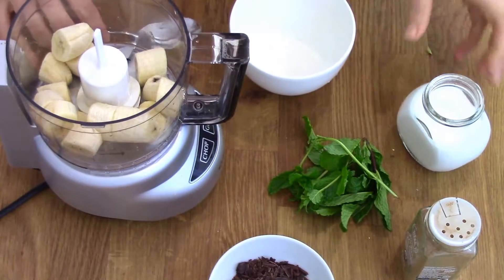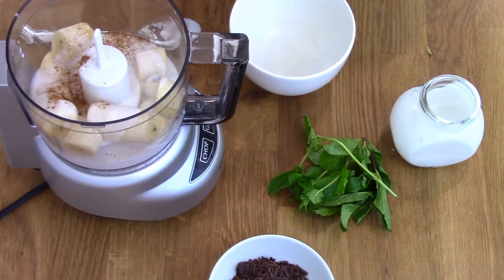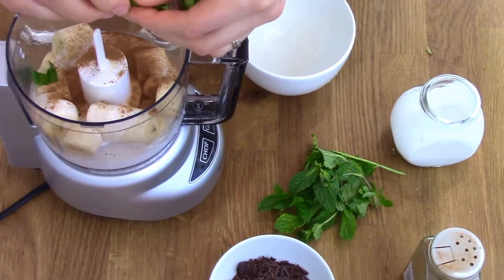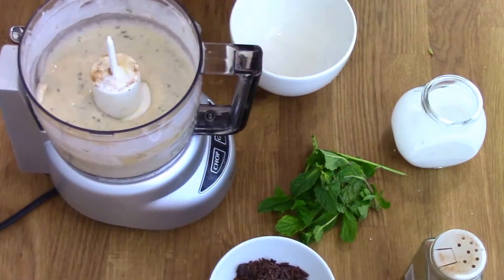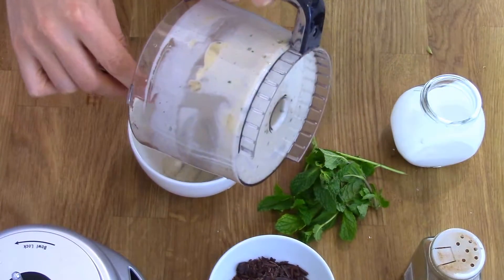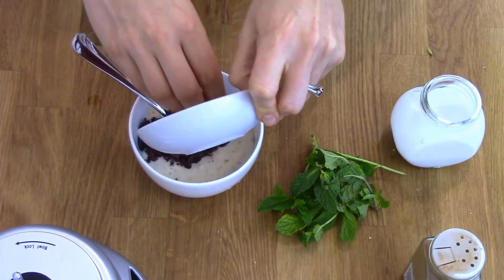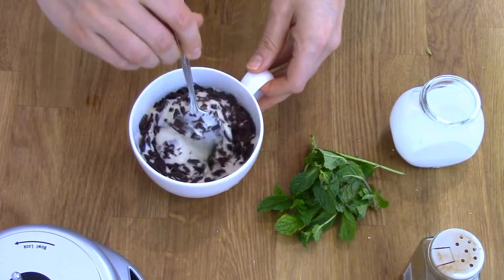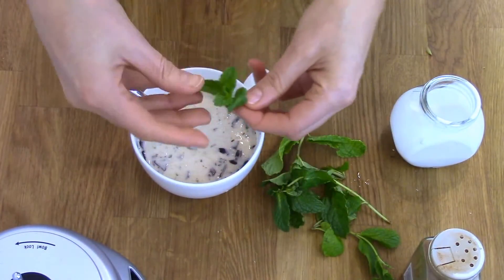Vegan Ice Cream 💖 with Banana 🍌💖 Easy ✨✨ 🍦🍦🍦 🍌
Vegan Ice Cream 💖  Banana Choc Chip 💖
banana ice cream recipe, easy banana ice cream recipe, easy raw vegan banana ice cream recipe, raw vegan ice cream, raw vegan recipe,